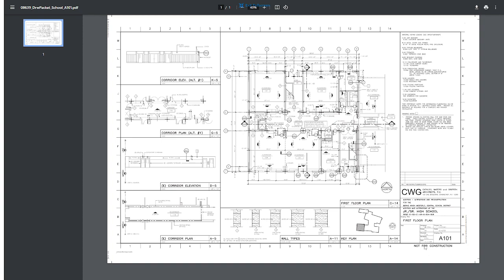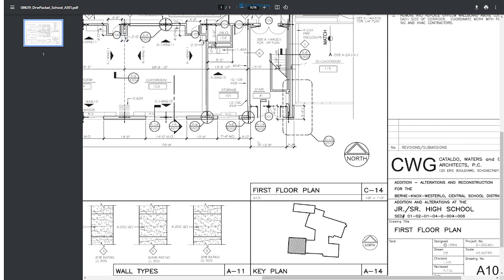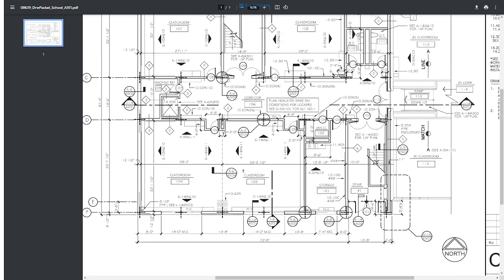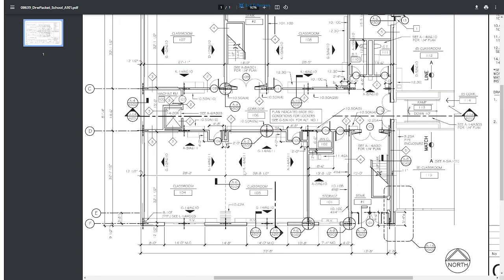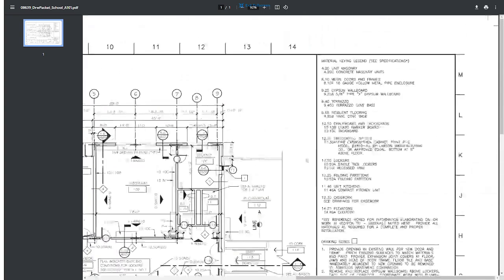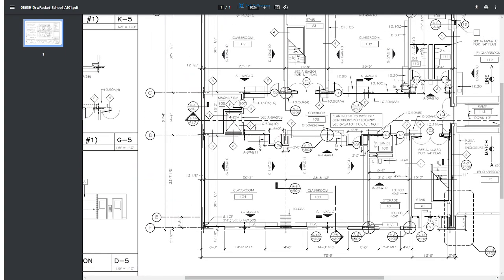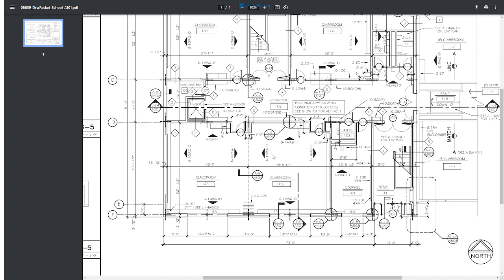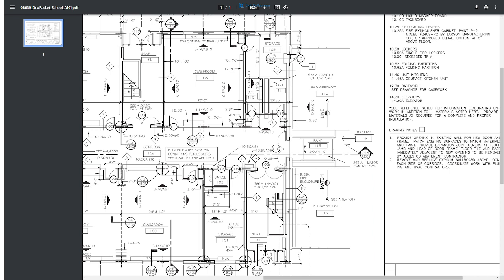Connor Lange 4/18 PSLO Presentation